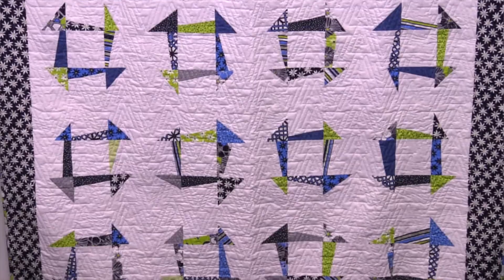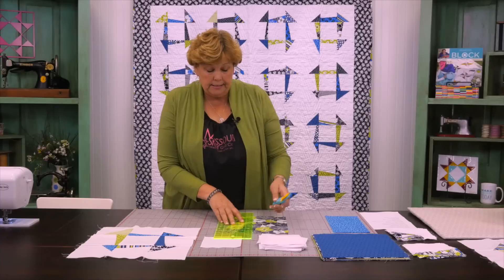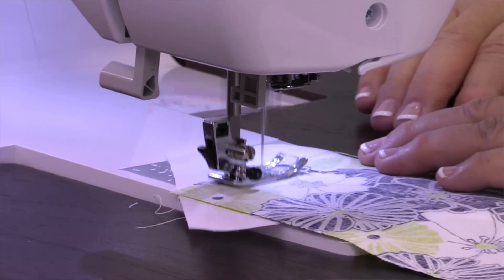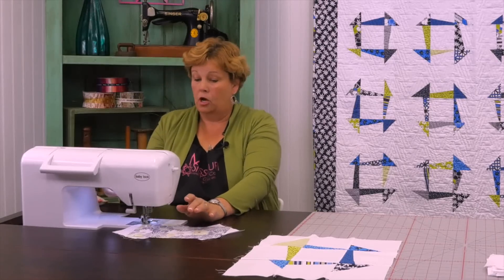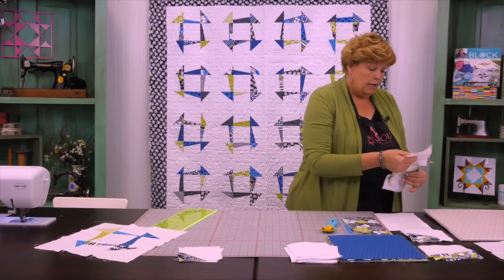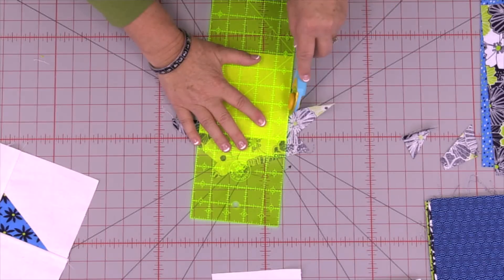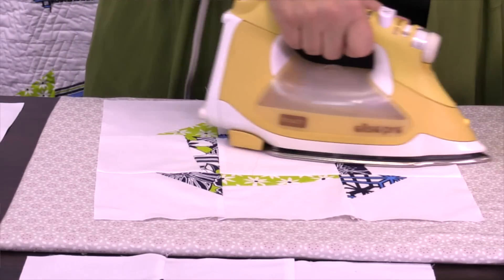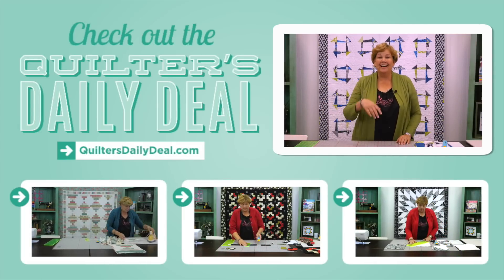Make an Easy Freestyle Churn Dash Quilt with Jenny Doan of Missouri Star! (Video Tutorial)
Jenny Doan shows us how to make a quick and unique version of a churndash block using yardage and 10 inch squares of precut fabric (layer cakes). We used Citron Twist 10" Squares by Maria Kalinowski for Kanvas Studios for Benartex.